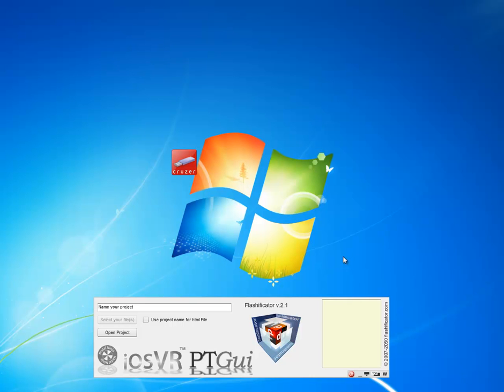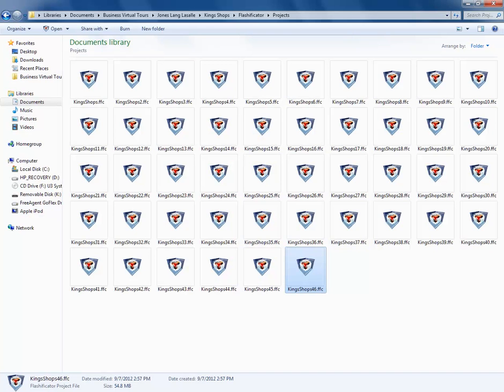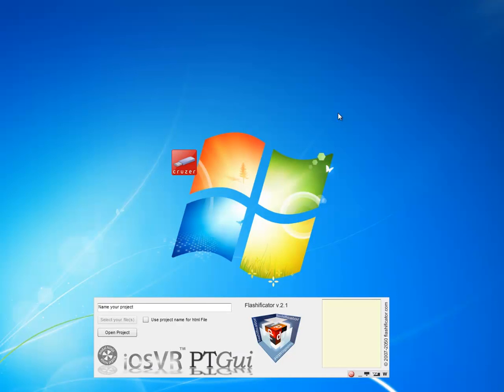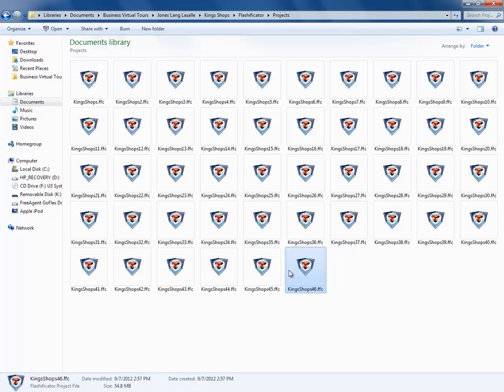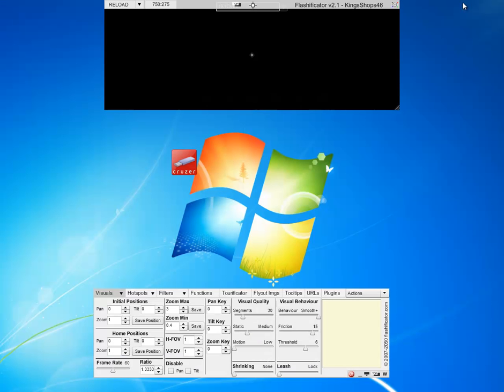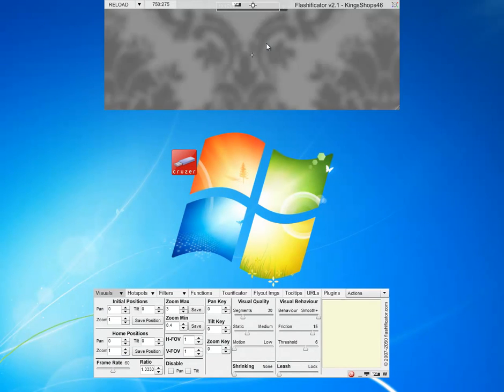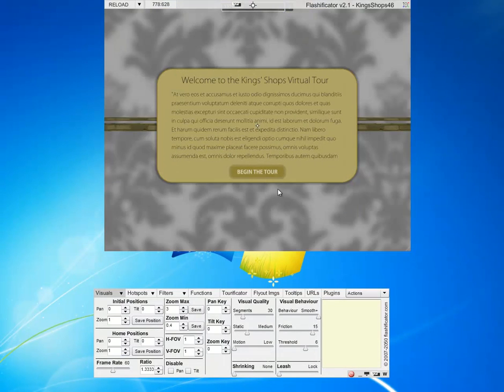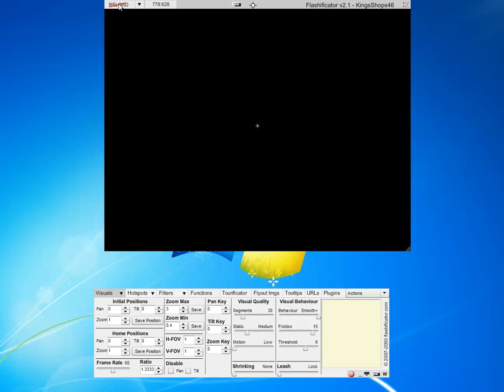Open Twice & Blank On Reload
Many of my ffc (flashificator) projects have to be opened twice before they will open once. Also, this particular project loads blank when attempting to reload.